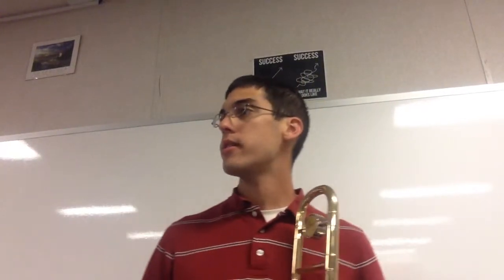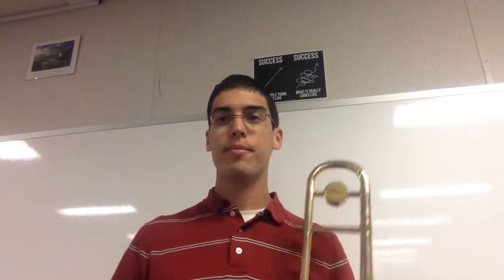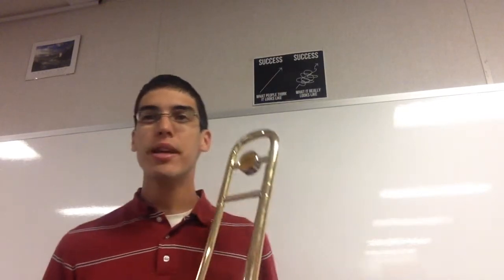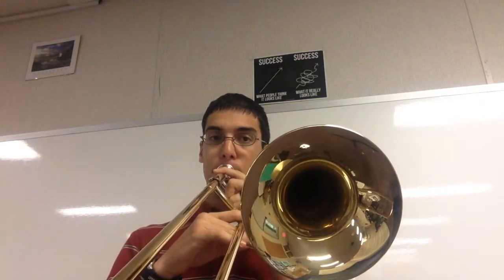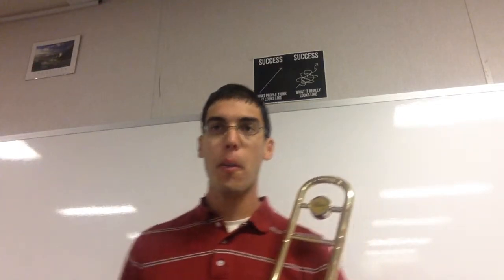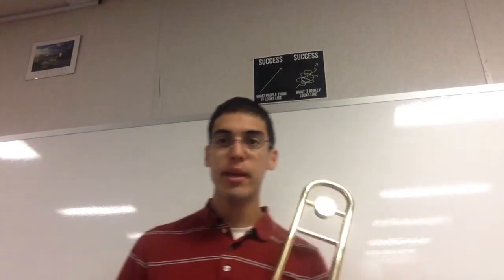Trombone Lesson 37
In this lesson, we will play Sawmill Creek.